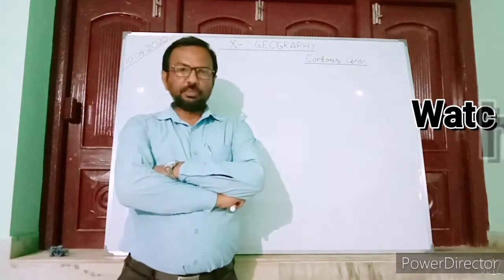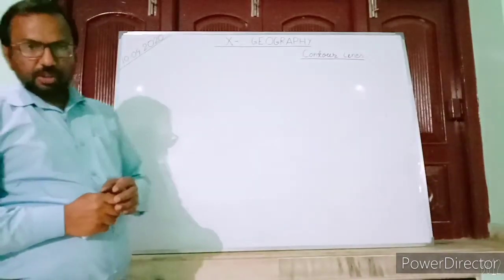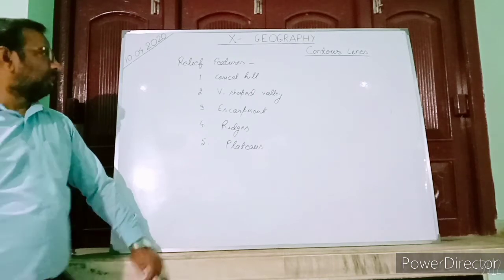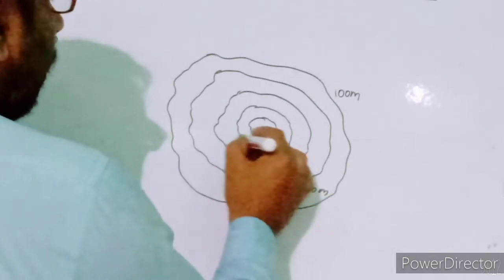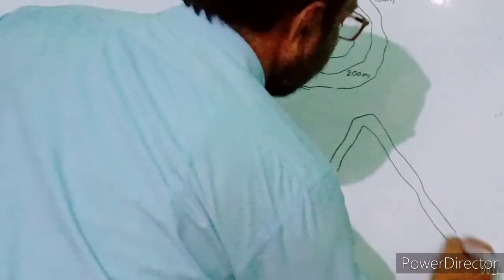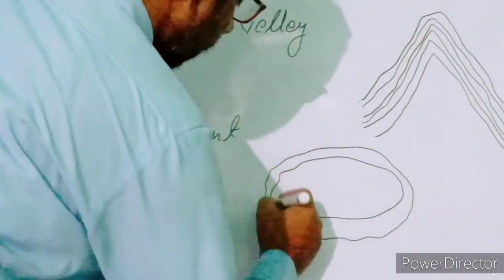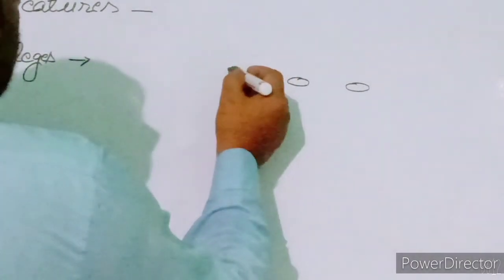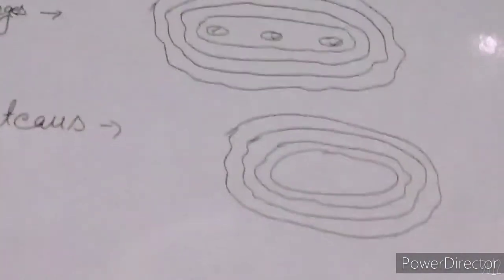Class 10 / Geography contour lines / 10.04.20